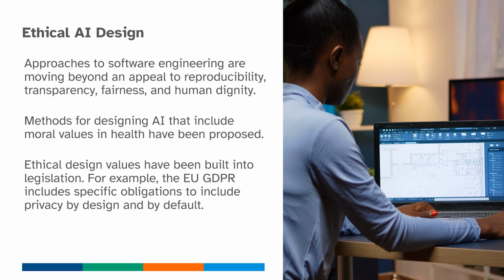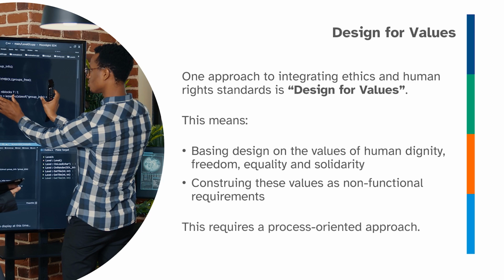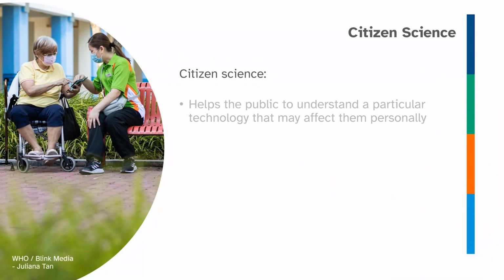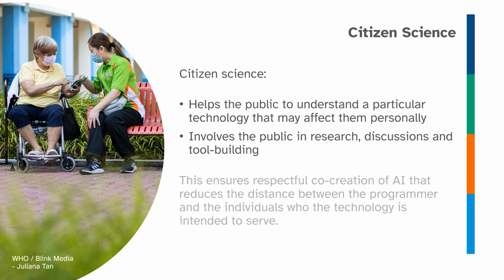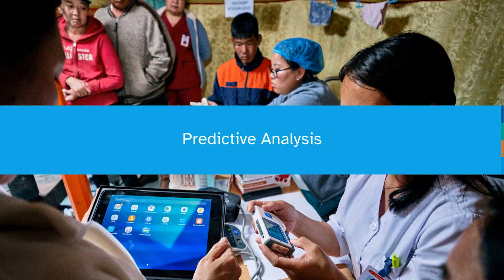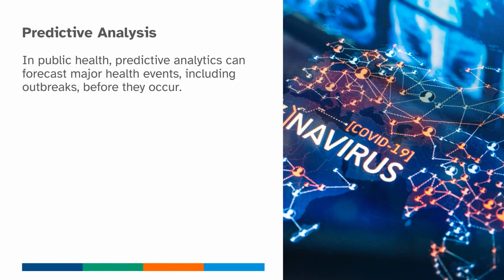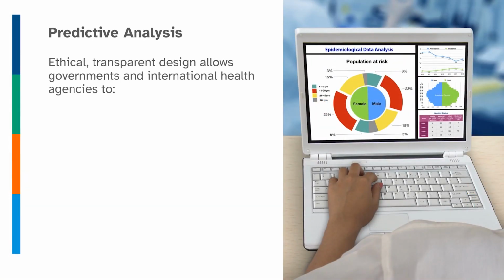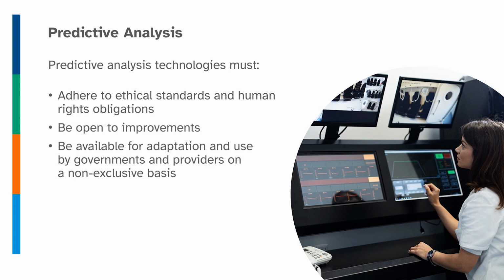Module 5 Unit 1 Ethical Transparent Design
Technology designers and developers play critical roles in designing AI tools for use in health. However, unlike health care workers, in the AI field, there are no requirements for formal qualifications in ethics. New approaches to software engineering are moving beyond an appeal to values such as reproducibility, transparency, fairness, and human dignity. Methods for designing AI technologies, that include moral values in health, have been proposed to support effective, systematic, transparent integration of ethical values. Ethical design values have also been built into legislation. For example, the EU GDPR includes specific obligations to include privacy by design and by default. One approach to integrating ethics and human rights standards is “Design for Values”. This means basing design on the values of human dignity, freedom, equality and solidarity and for construing them as non-functional requirements. This requires a process-oriented approach that satisfies stakeholder needs in conformity with the moral and social values embodied by human rights.